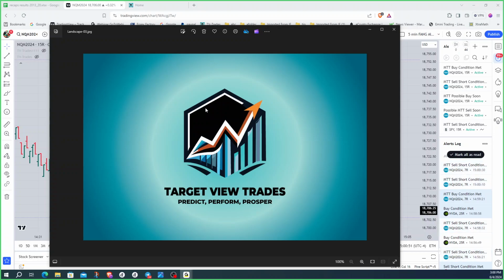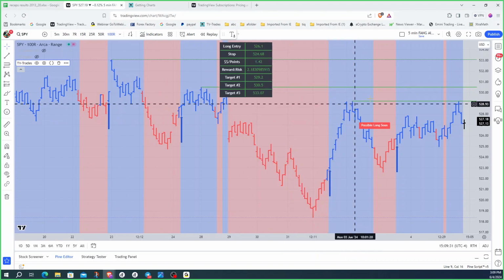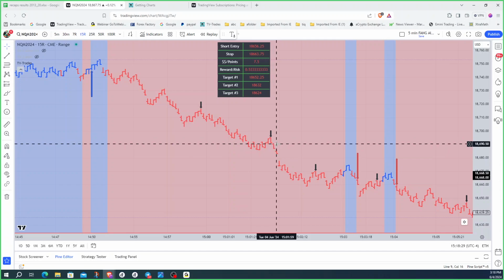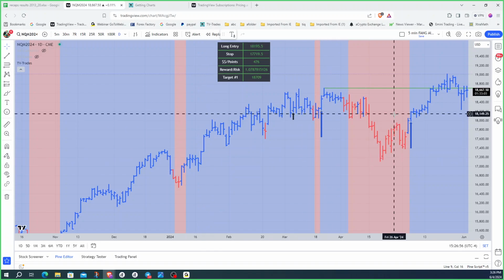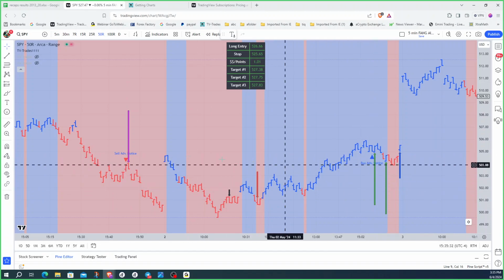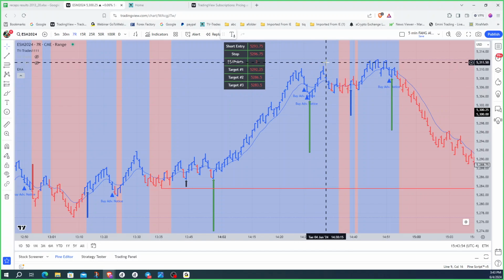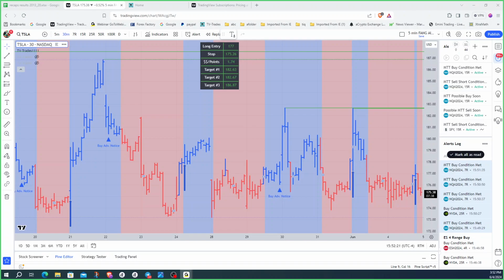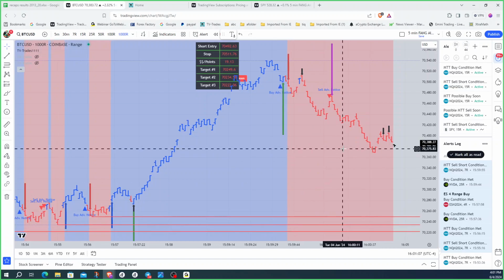Target View Trades (TV-Trades) MTT improvements and examples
In this session we covered the following on TV-Trades:
***How to get Tradingview Charts
***How to get your TradingView login ID
***How to get futures data for your charts
***How to apply the TV-trades to your charts
***The MTT released last week
***How to read the TV-Trades signals and apply them to Options with       examples from today
***How to select a timeframe and the differences between them. i.e. larger timeframe = larger risk
***Looked at some examples of Options based on NVDA alerts that triggered today
***Covered how the 'NEW' MTT will work and how it will give advance notice on most trades.
***Looked at range bars and the benefits of using them